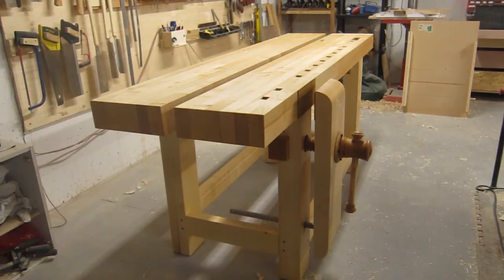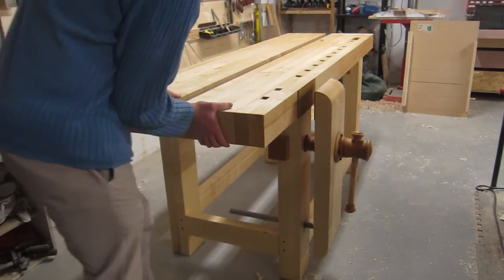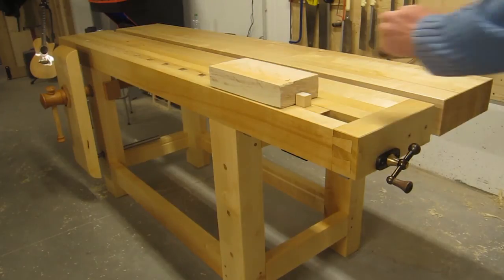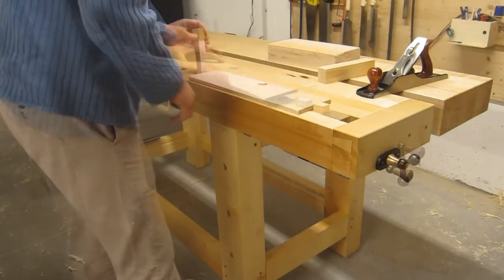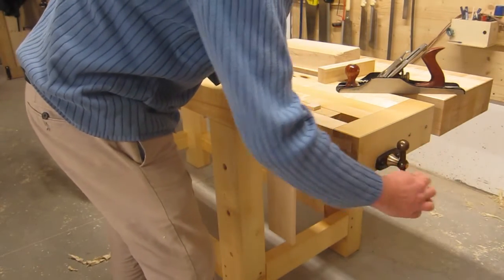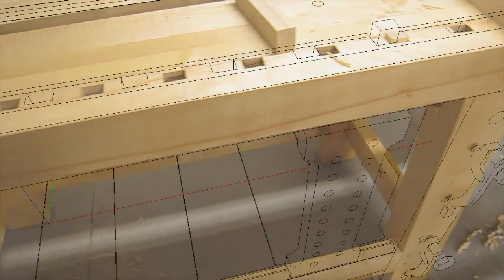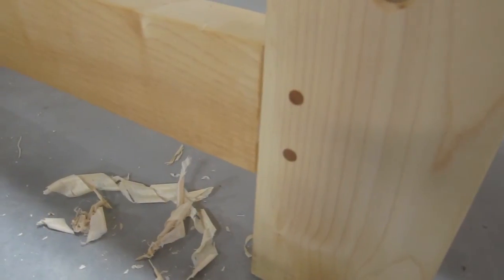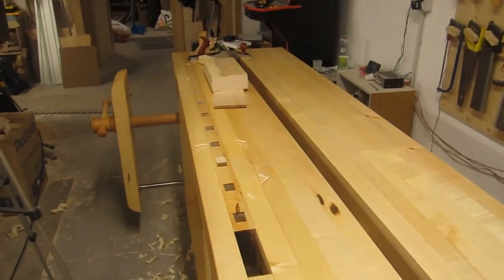Roubo Workbench Tour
A quick tour of my Roubo workbench.

Although still missing the central divider and the sliding deadman, the bench is ready for general use.